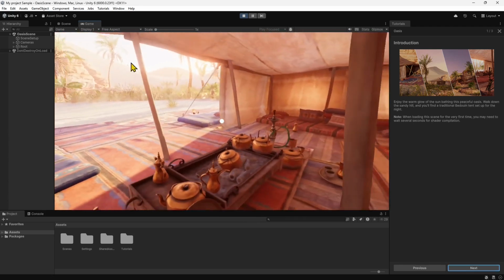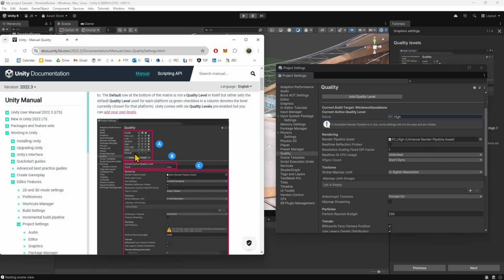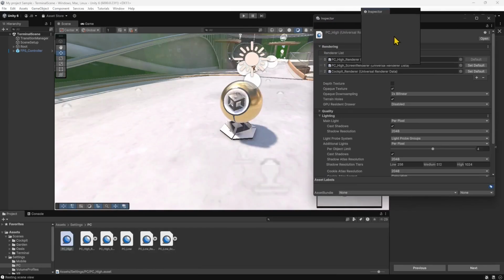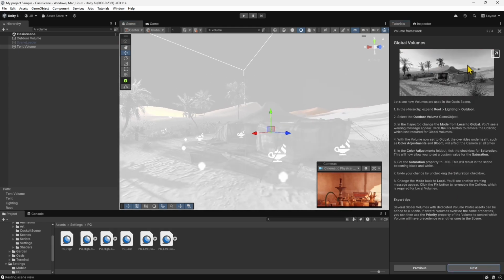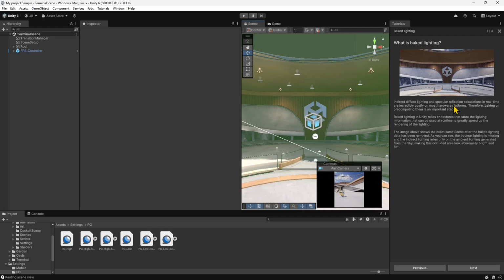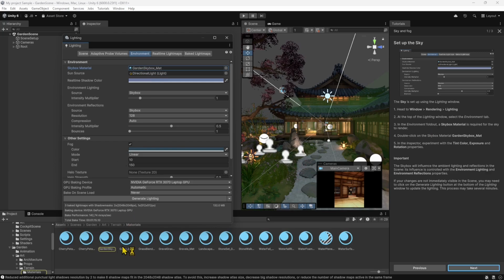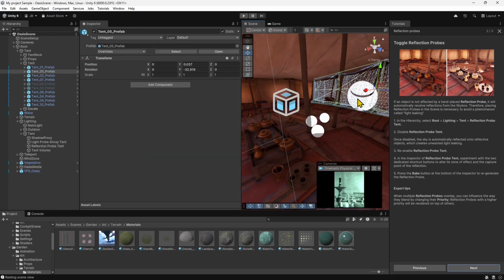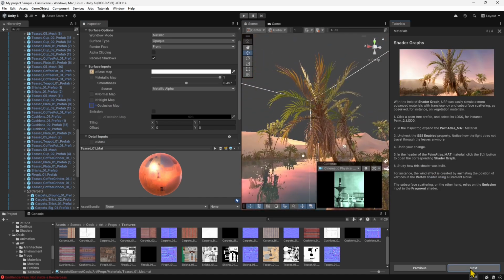UNITY 6 - Lesson 08 - Template Tour, Render, Volumes, Lighting, Envinronment, Lights, Probes, Lods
UNITY 6 Videocourse - Lesson 08 - Template Tutorials Tour, Render, Volumes, Lighting, Envinronment, Lights, Probes, Lods